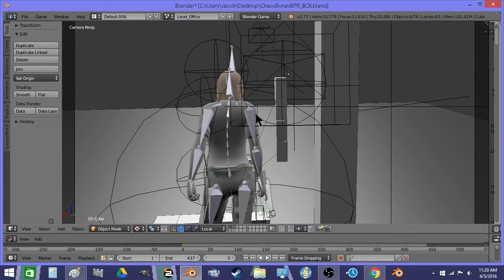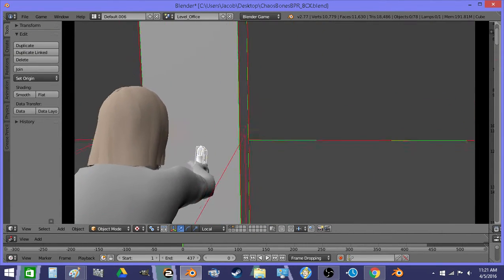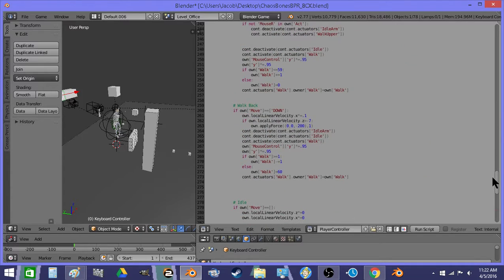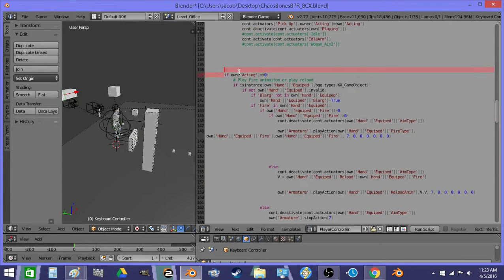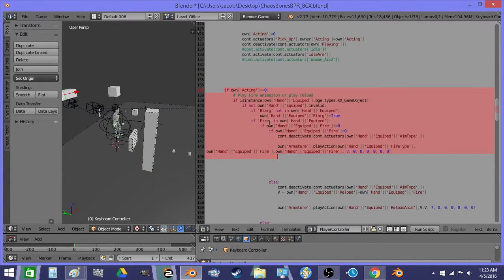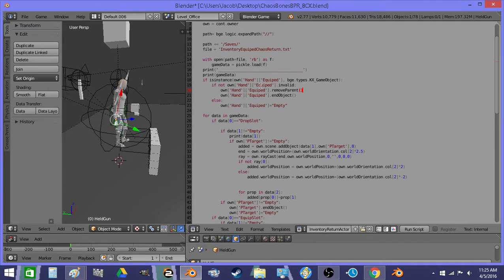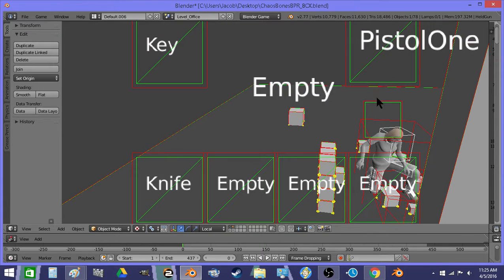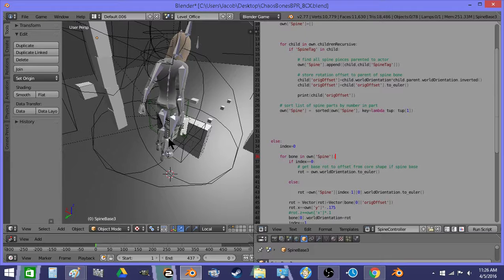Chaos_So_Far - subsystems